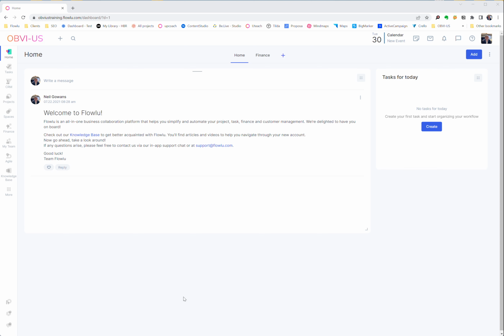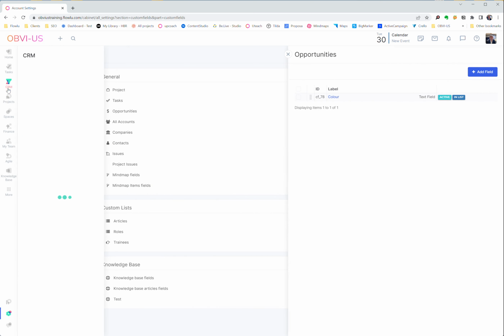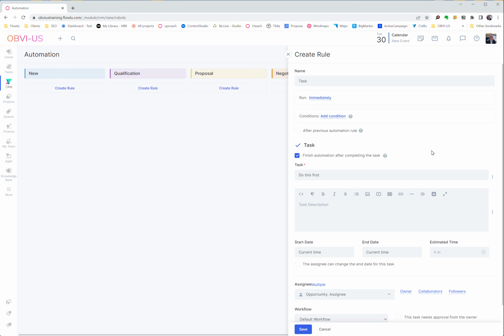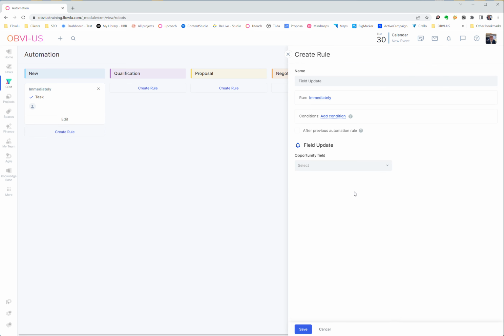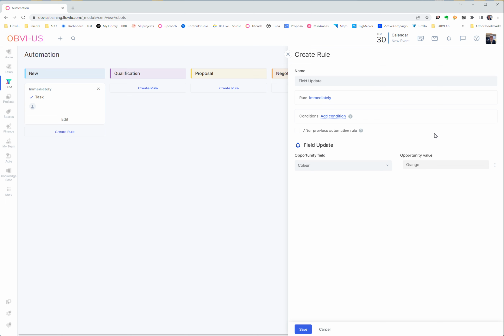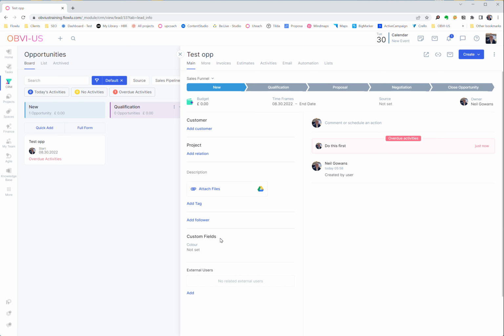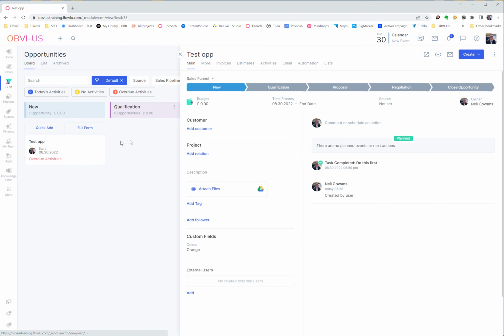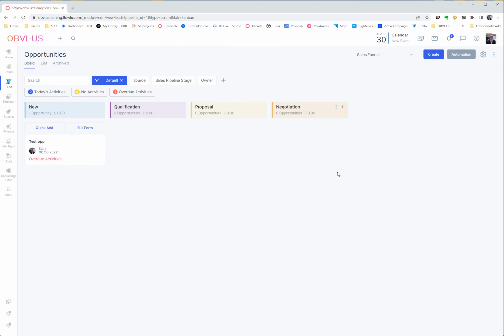FASTER FLOWLU - Automatic update of a custom field after completing a task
Two common questions answered in one - how to progress a Flowlu automation when a task is completed and how to update a custom field in an automation.